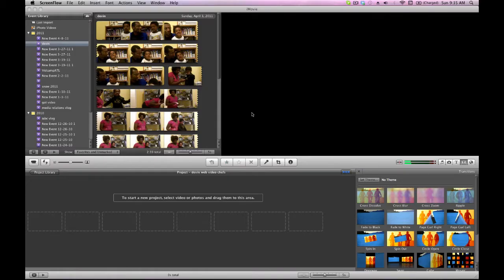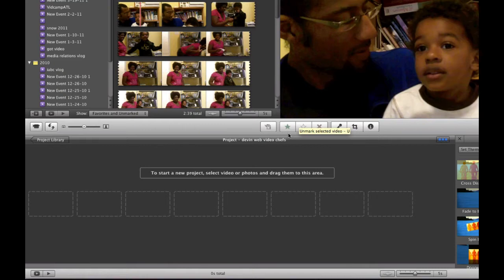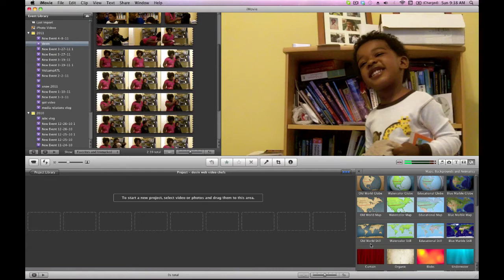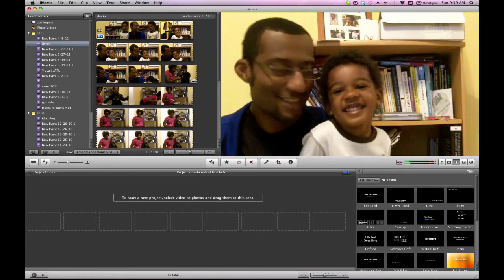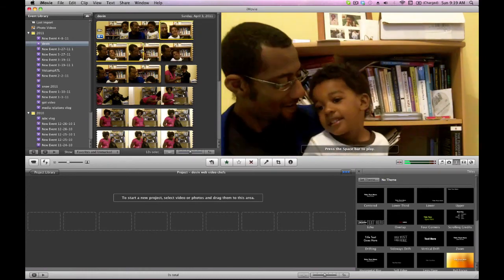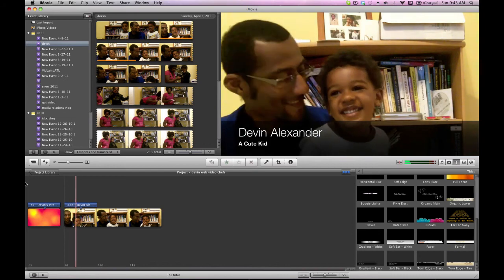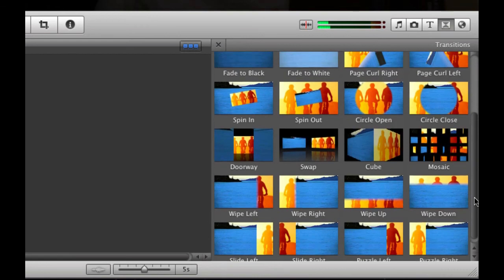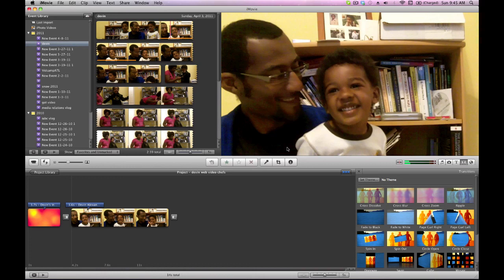Getting started: iMovie '11 how to add text and graphics